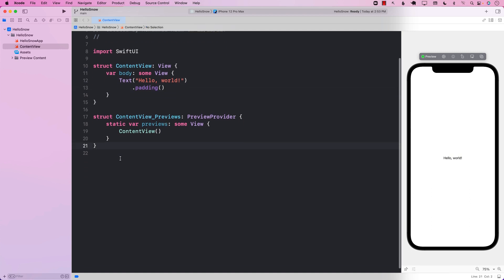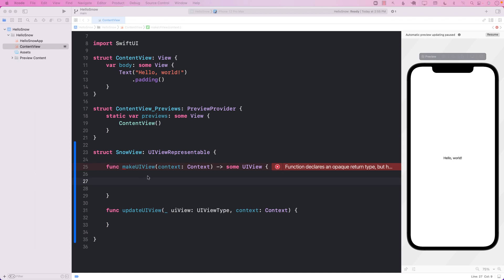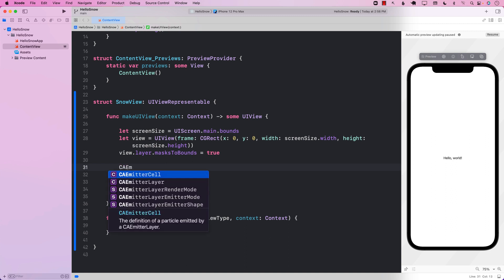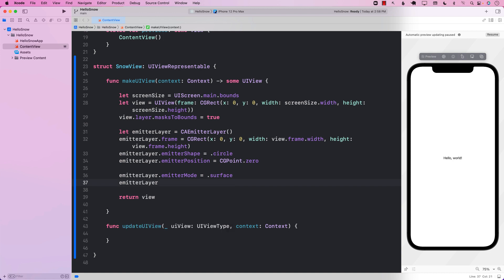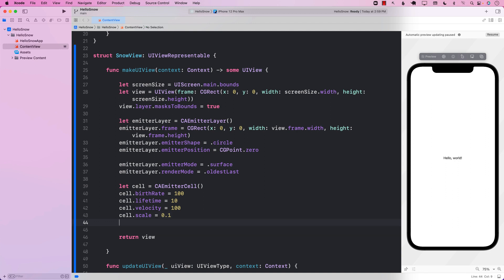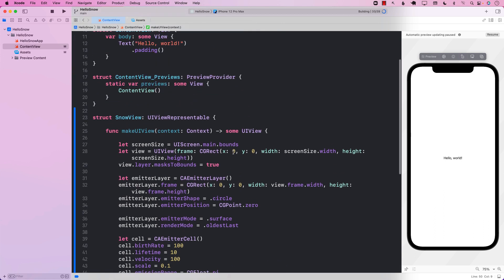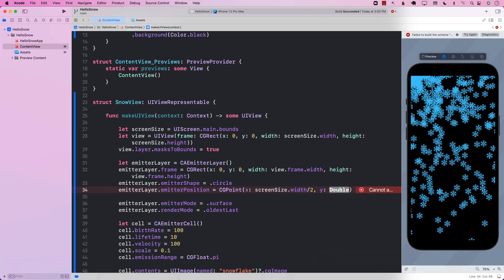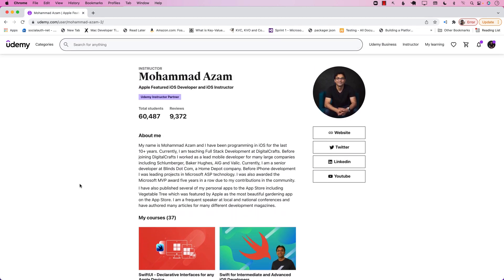Snow in SwiftUI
In this video, Mohammad Azam will demonstrate how to create snow effect in SwiftUI.